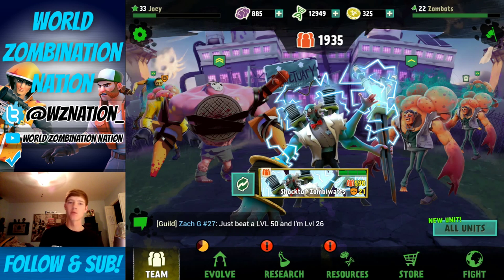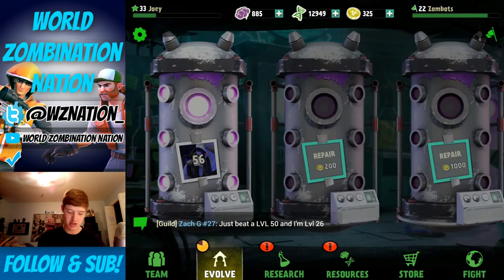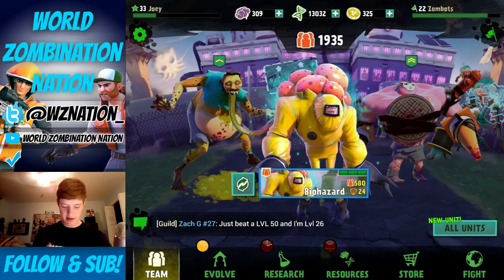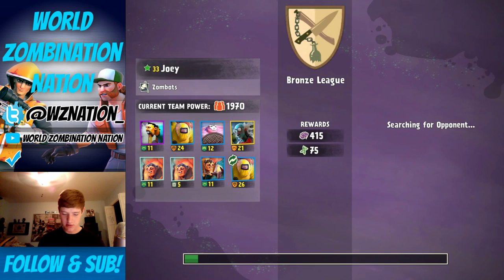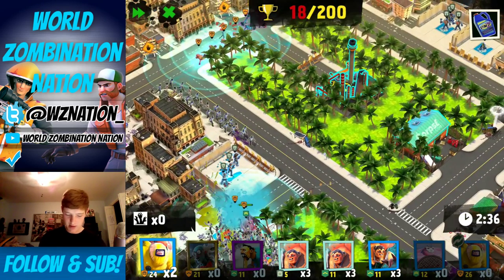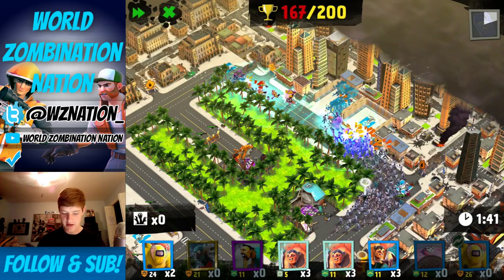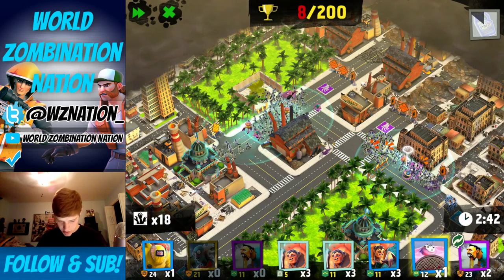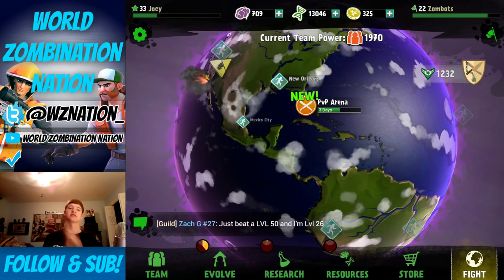World Zombination: Zombies, Zombies, Zombies!!!